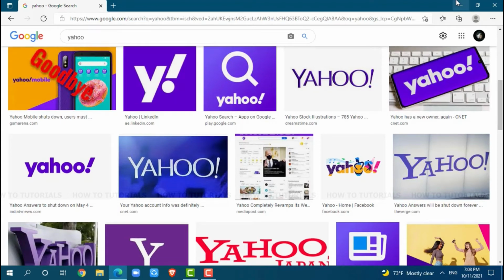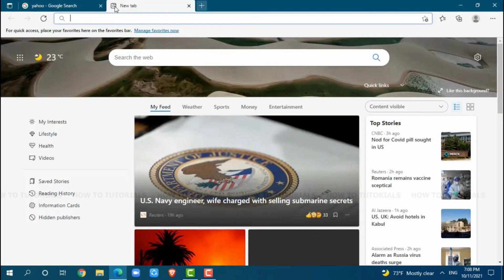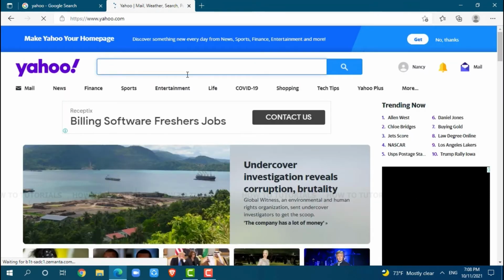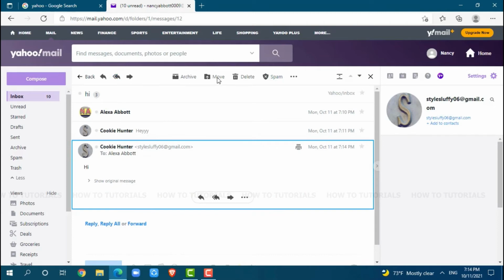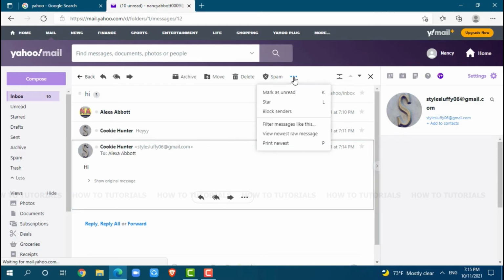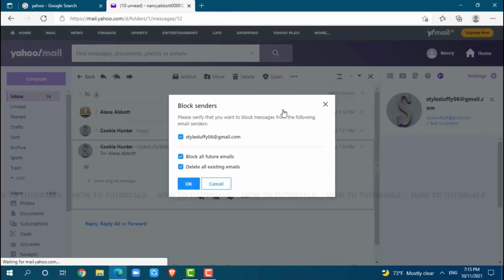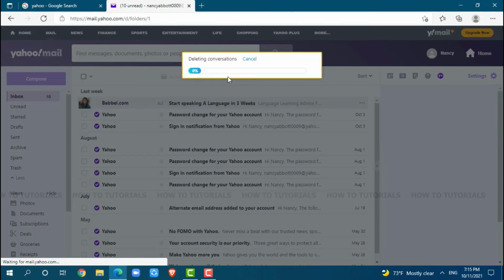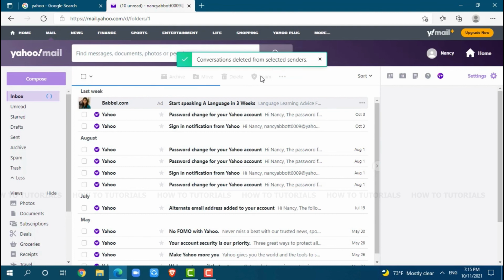How To Block Emails On Yahoo 2021 | Block Unwanted Emails & Senders On Yahoo Mail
"How To Block Emails On Yahoo 2021 | Block Unwanted Emails & Senders On Yahoo Mail" - A Video Guide by How To Tutorials.

This tutorial video guides you on how you can block emails on Yahoo.
1. Open any browser and search in for yahoo.com and press ‘Enter’ and get logged in to your account.
2. Click on ‘Mail’ on top right corner.
3. Open any mail, at top you click on ‘three dotted horizontal line’.
4. Click on ‘Block senders’.
5. Tick mark on all checkbox and click on ‘Ok’.
The particular person will be blocked.